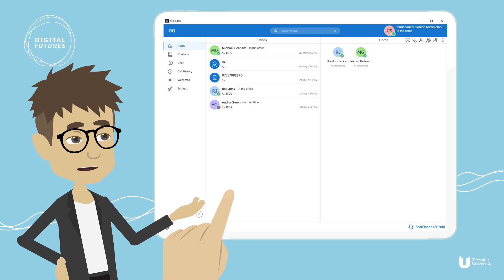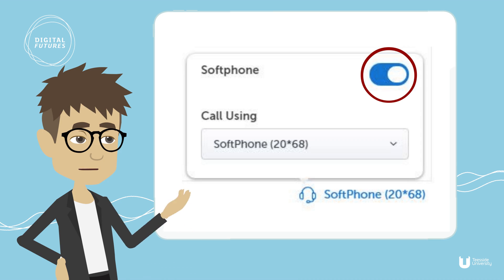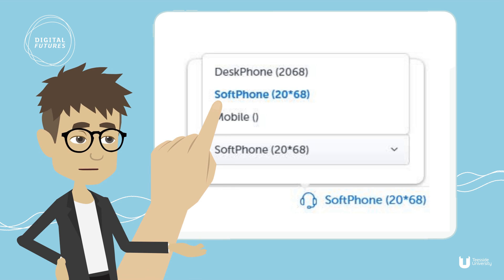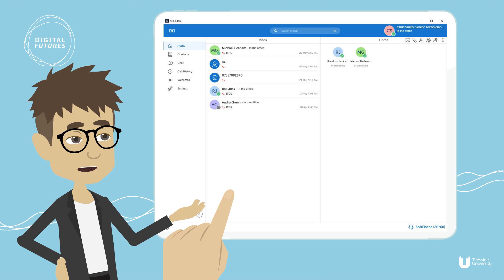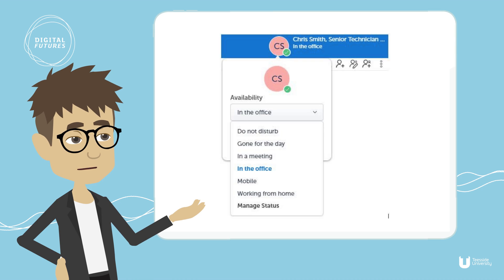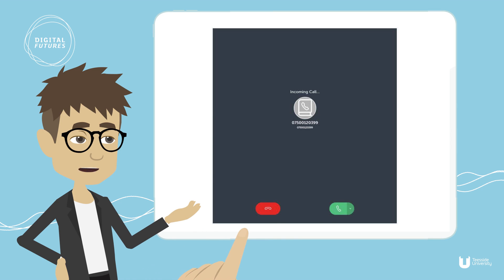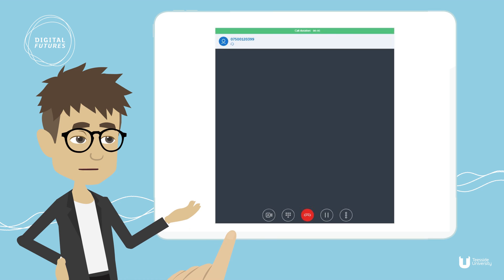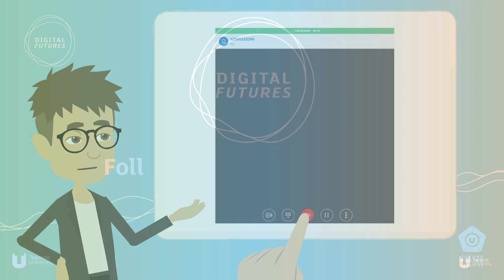How to receive a call with the MiCollab Softphone Client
Produced by Teesside University as part of the My Digital Life project, this video is part of the Telephony System series.